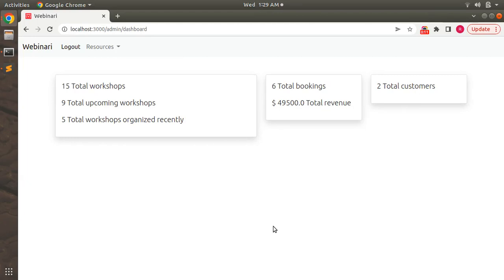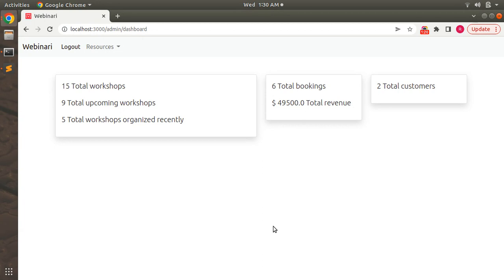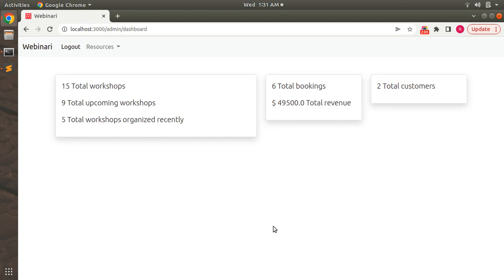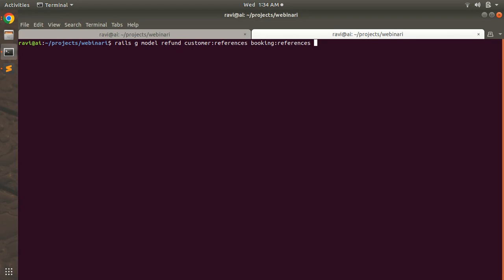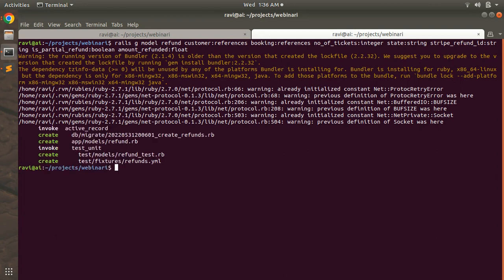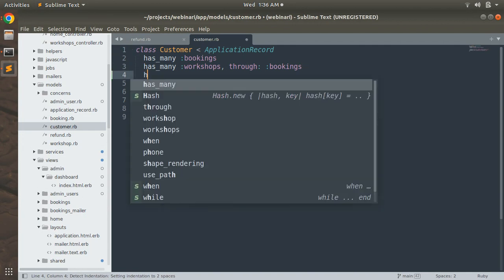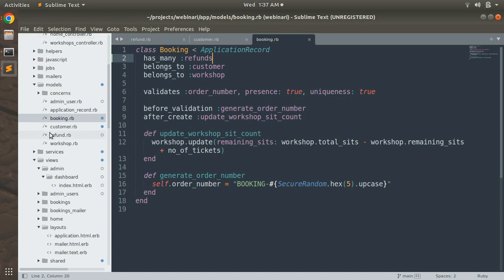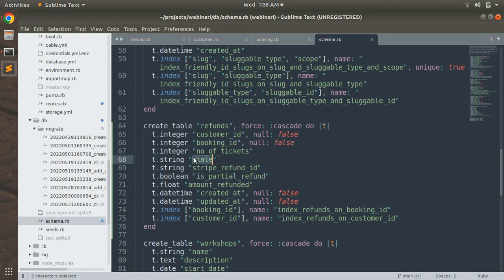Working on Refund Model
Hello Friends

In this lecture, we will work on a refund model that will be used to capture refund requests from customers. Here you will also get the idea of how to think about the attributes required for an active record model before creating it. Please watch the complete lecture for better learning.

Thanks